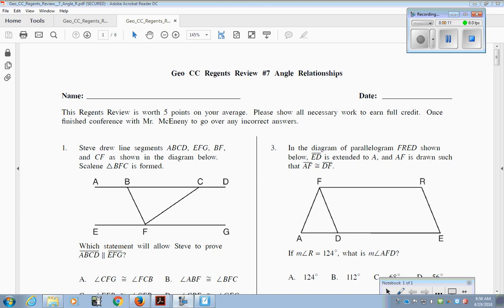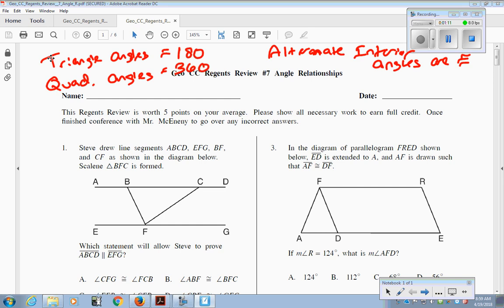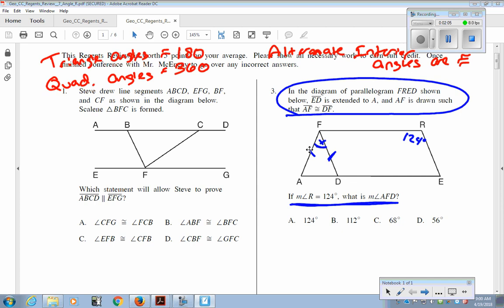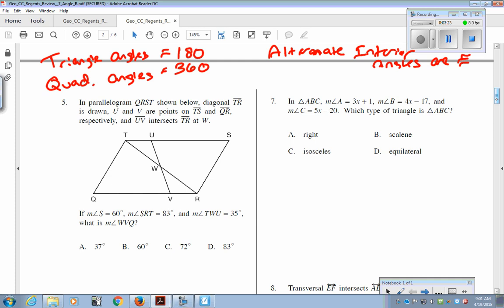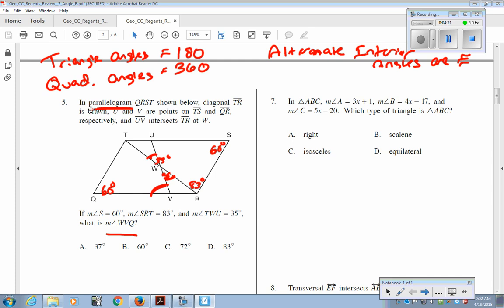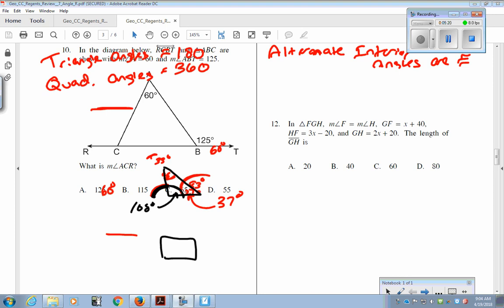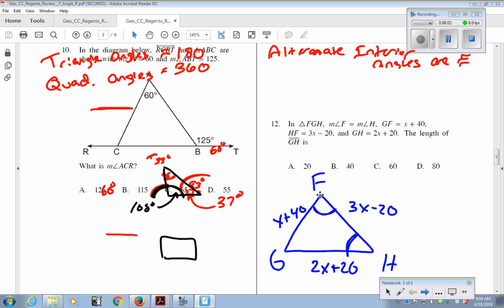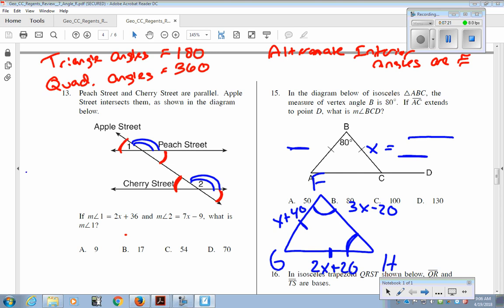Geo CC Regents Review #7 Angle Relationships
Review of Angle Relationships for the NYS Geometry Common Core Exam. Topics included are parallel lines cut with a transversal, triangle sum theorem, and quadrilateral properties.